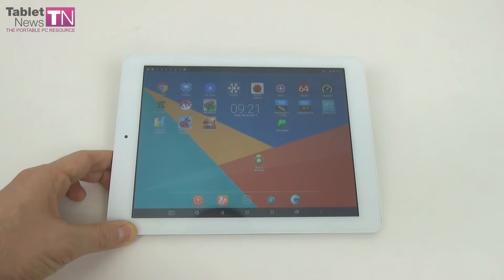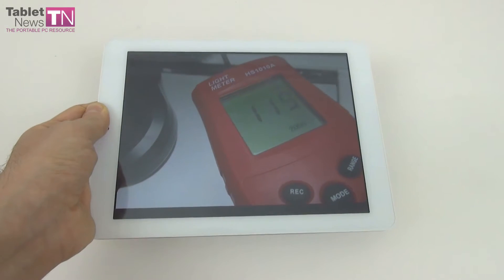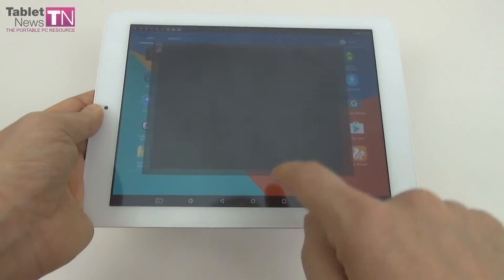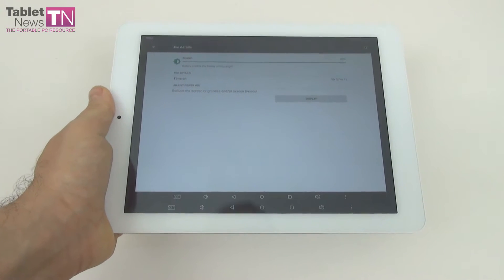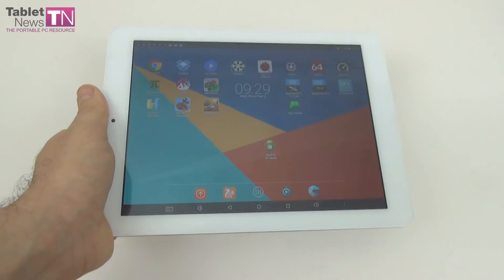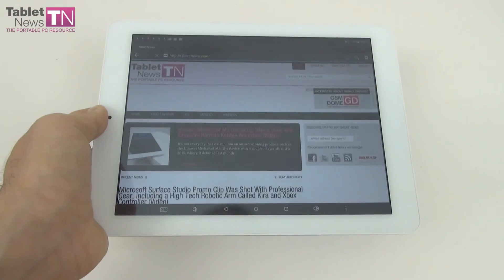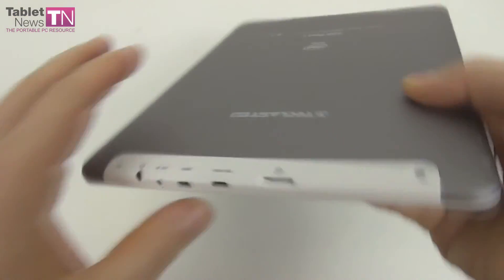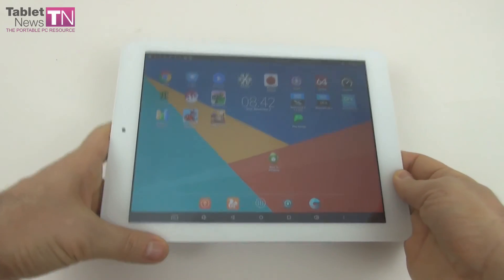Teclast X98 Plus II Review (Dual Boot 9.7 inch Tablet)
Tablet-News.com reviews the tablet Teclast X98 Plus II, a 9.7 inch slate with a metal body and high resolution. Priced at $164 on GearBest.com, the device offers 4 GB of RAM, 64 GB of storage, an Intel Cherry Trail CPU and two 2 MP cameras. There's also an 8000 mAh battery inside and sadly the screen isn't very impressive here.